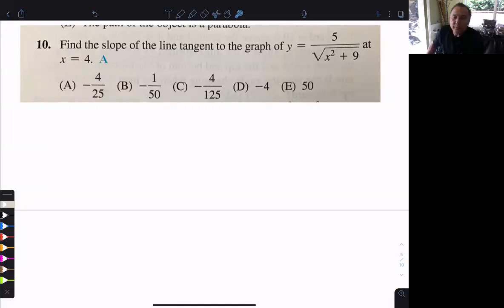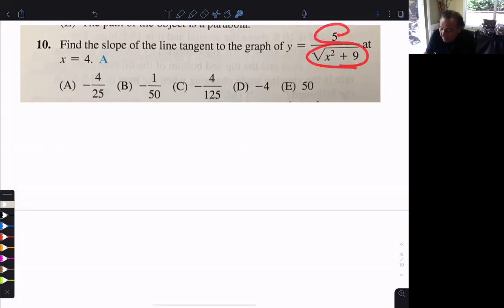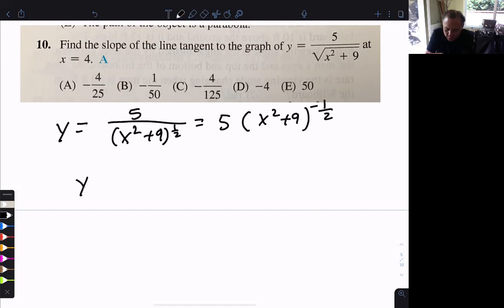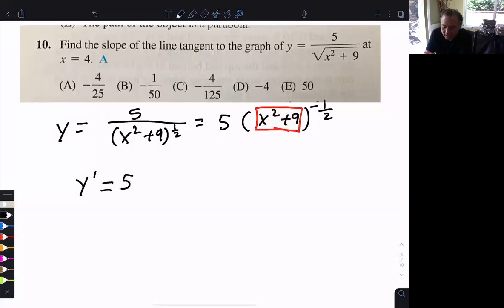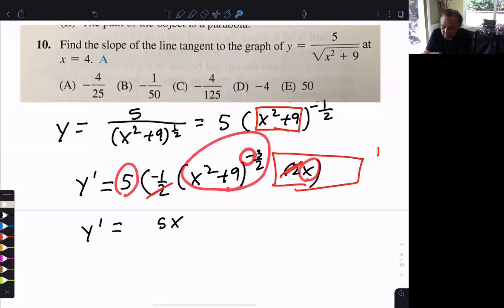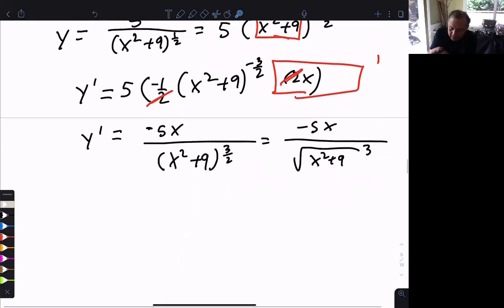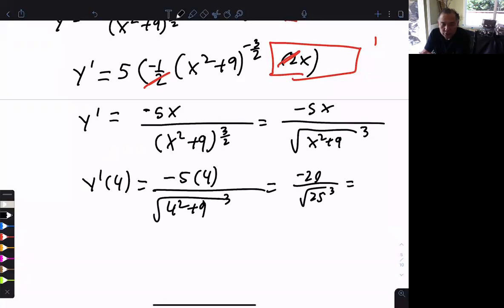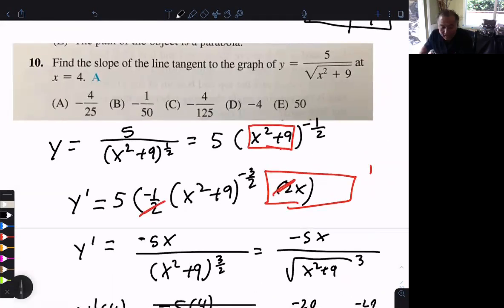ch. 3 ap practice #10